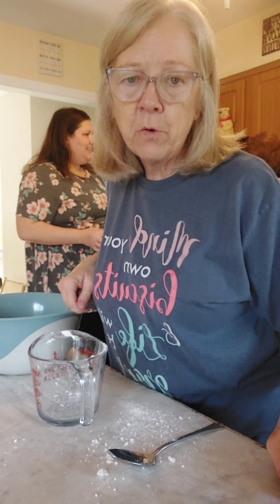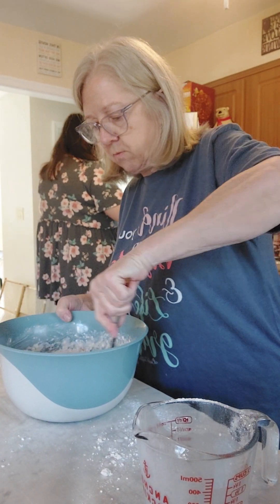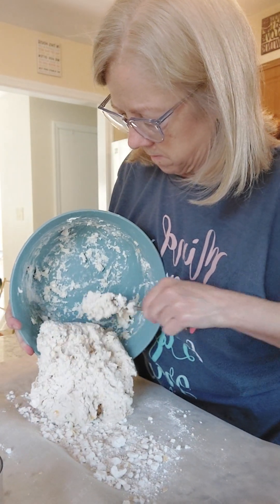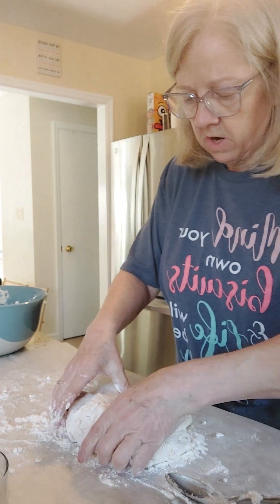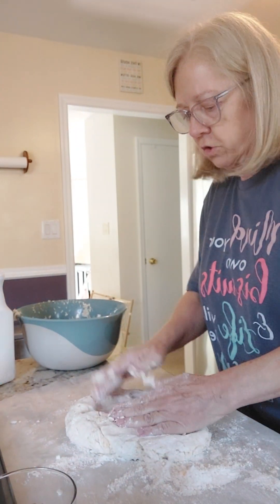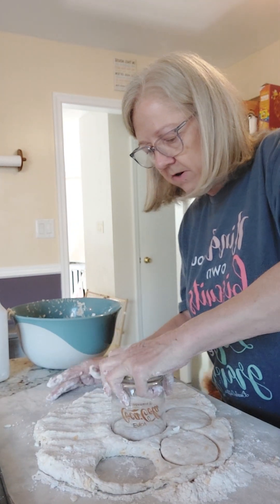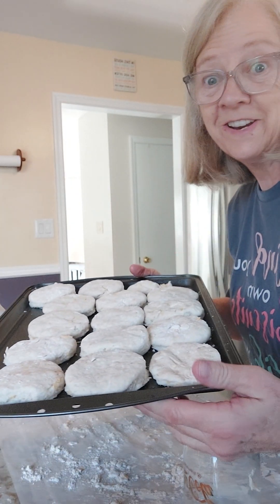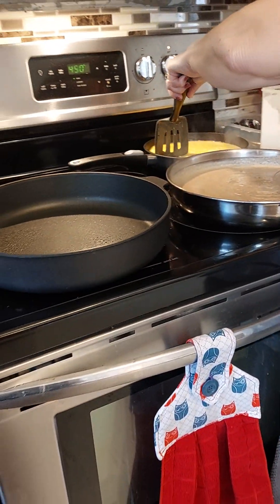Biscuits at my sister Debi's house